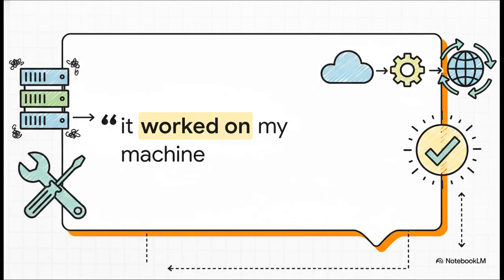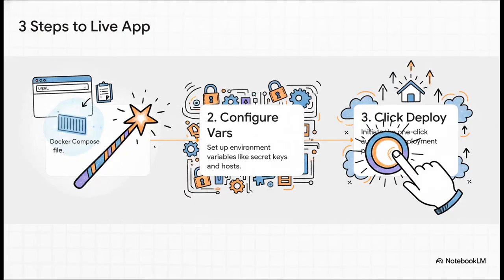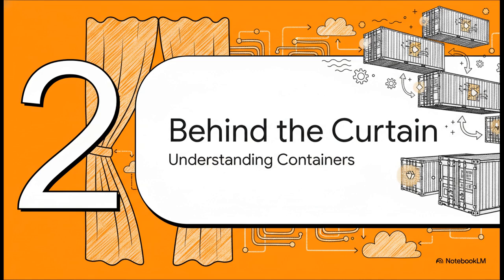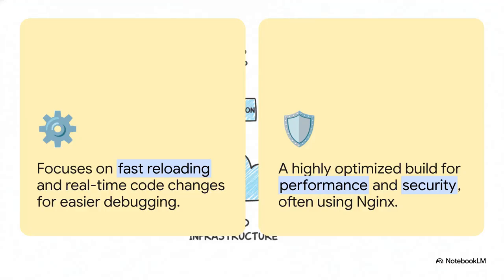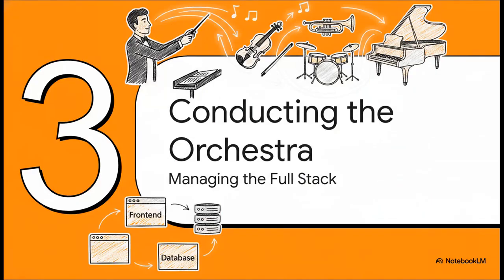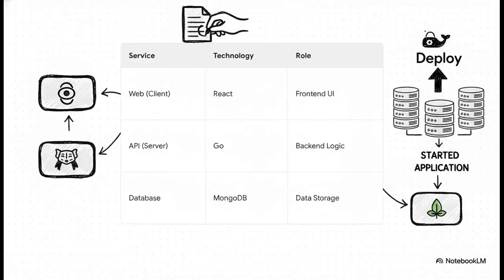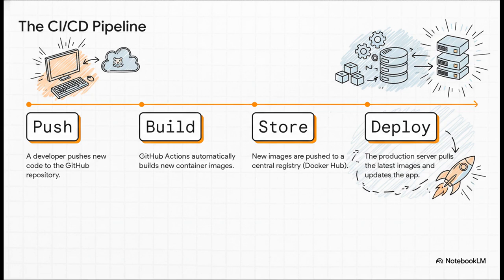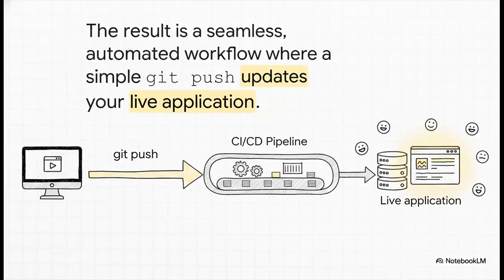Master Full-Stack Deployment: Docker, Hostinger & CI/CD Pipelines | Ai Verdict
Welcome to Ai Verdict. Today, we are putting an end to the excuse "it works on my machine."
In this episode, we take a complete Full-Stack application—built with a React Frontend, Go (Golang) Backend, and MongoDB—and ship it from a local development environment to a production-ready Virtual Private Server (VPS) on Hostinger.
We examine the deployment process from two angles to give you the ultimate verdict on efficiency vs. control:
1. The Easy Way: Using Hostinger’s Docker Manager to deploy a full stack with a single click.
2. The Hard Way (The Pro Way): Building a custom CI/CD pipeline from scratch using Dockerfiles, Docker Compose, and GitHub Actions.
By the end of this video, you will know how to automate your workflow so that every time you push code to GitHub, your live site updates instantly.
📁 Resources & Links:
• Source Code (Magic Stream Repo): [Insert Link to GitHub Repo]
• Docker Desktop: [Insert Link]
⏱️ Timestamp / Chapters: 0:00 - Introduction: Shipping Professional-Grade Software 0:45 - The App: "Magic Stream" (React, Go, MongoDB) 02:15 - The Easy Way: Hostinger Docker Manager & One-Click Deploy 05:30 - Configuring Environment Variables in the Cloud 08:00 - The Hard Way: Understanding the Architecture 10:20 - Local Development Setup & Database Seeding 15:45 - Writing Dockerfiles for Go (Multi-stage builds) 20:10 - Writing Dockerfiles for React (Vite configuration) 25:30 - Orchestration: Setting up Docker Compose 32:00 - Solving the Vite/React Environment Variable Issue 38:15 - Docker Volumes & Persisting MongoDB Data 42:00 - Dev vs. Production: "Watch Mode" & Hot Reloading 50:10 - Pushing Images to Docker Hub 55:20 - Manual Deployment via SSH 1:05:00 - Automating with CI/CD: The GitHub Actions Workflow 1:12:00 - Managing Secrets (Docker Hub Tokens & SSH Keys) 1:20:00 - The Verdict: Testing the Automated Pipeline
Key Concepts Covered:
• Containerization: Isolating React and Go services using Dockerfiles.
• Orchestration: Networking containers and databases with Docker Compose.
• Environment Management: differentiating between docker-compose.dev.yaml (Hot Reloading) and docker-compose.prod.yaml (Optimized Performance).
• CI/CD Automation: Scripting GitHub Actions to build images, push to Docker Hub, and SSH into the VPS to redeploy containers automatically.